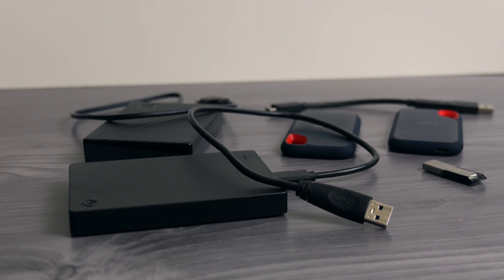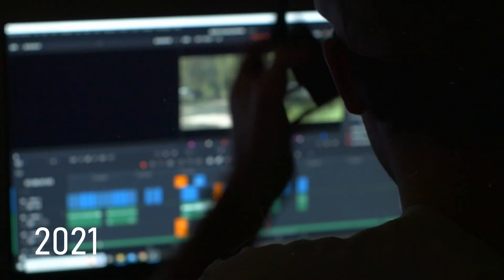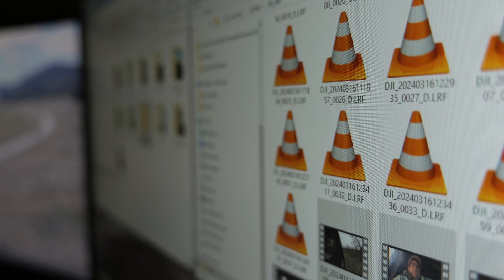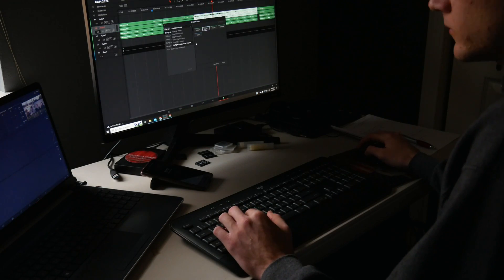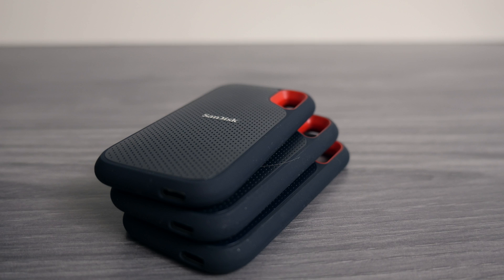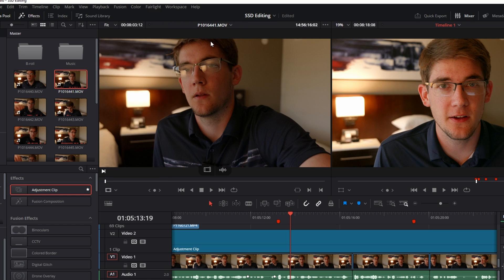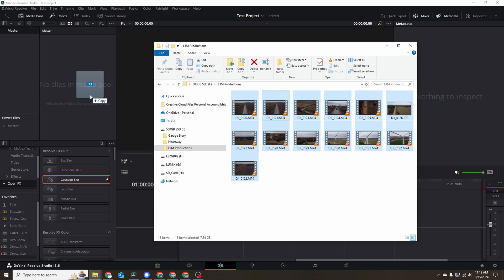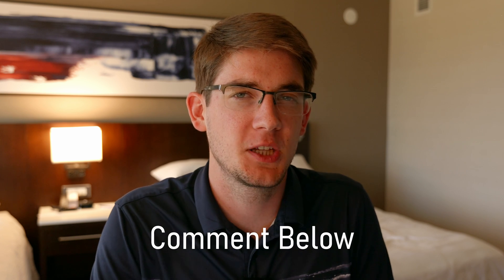How to edit videos on an EXTERNAL Hard Drive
Save money and keep storage space on your computer free by editing your videos off an external hard drive!
Sandisk External SSD
Seagate External HDD
/// I've been using this external drive editing workflow for about 3 years, and in this video I'll share the tips I've learned along the way, and also give my recommendation for what external drives to use, whether solid state or hard drive disk.

Main Camera, Lumix S5II
Ulanzi Travel Tripod
50mm Prime Lens
Secondary Camera, Lumix G85
Microphone I use
Action Camera, DJI Action 3
Drone, DJI Mini 2

Video Chapters:
00:00 Why Edit on an External SSD?
01:44 What kind of drive do you need?
02:10 Things to consider when choosing a drive
04:18 HOW FAST (do your ports have to be?)
06:21 See it in action